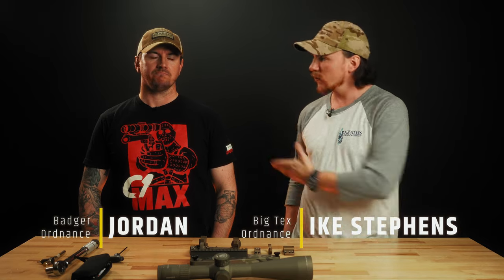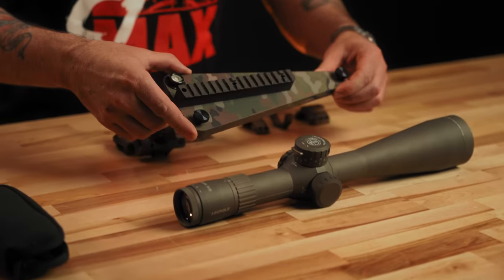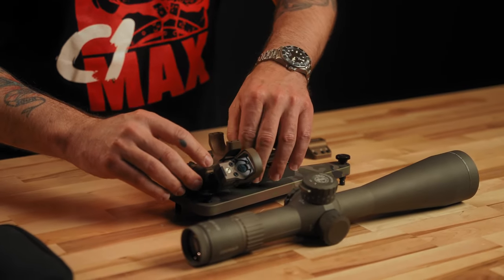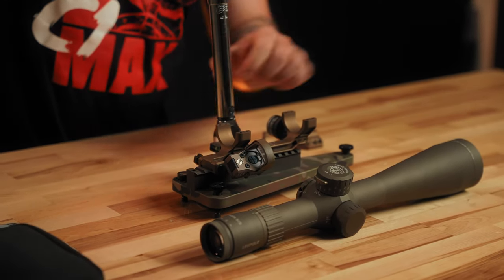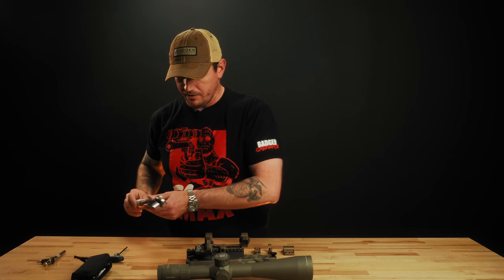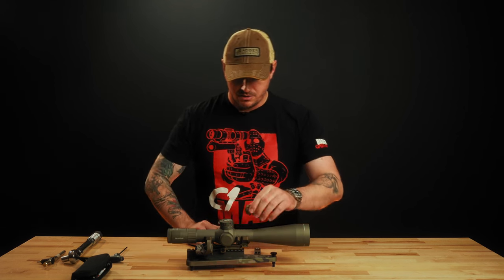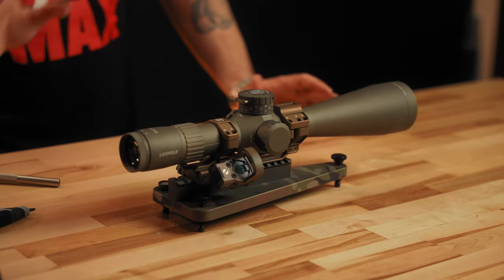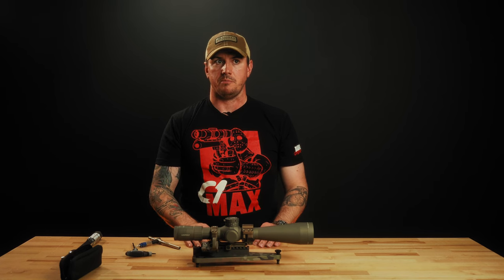How To: Mounting A Scope Using The Badger Ordnance C1 Mount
Learn the proper way to mount a scope with this step-by-step guide. Jordan from Badger Ordnance demonstrates how to mount a magnified optic in a Condition 1 scope mount using a dead level for precision optics mounting.  This video covers the full process for mounting a scope on a rifle, from attaching the mount to sighting in the optics.